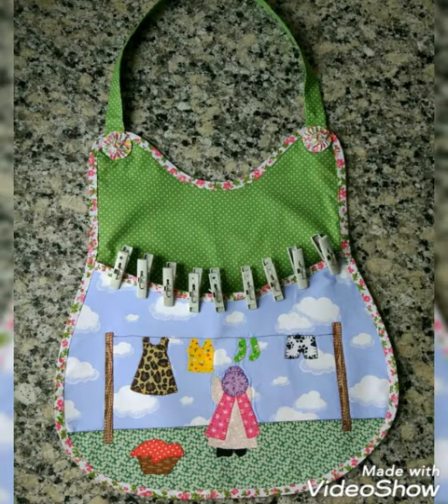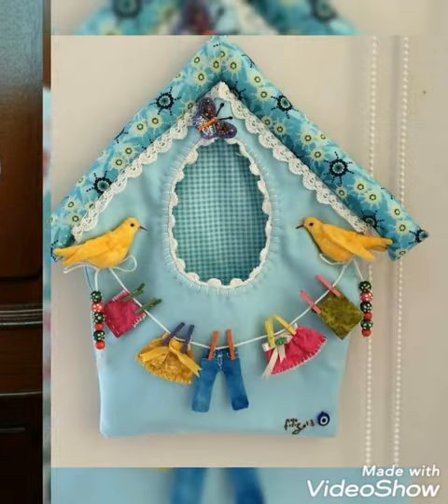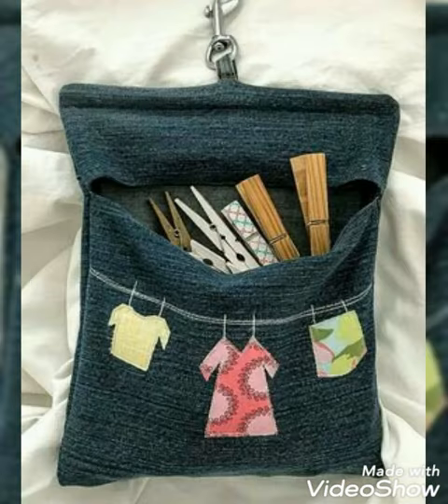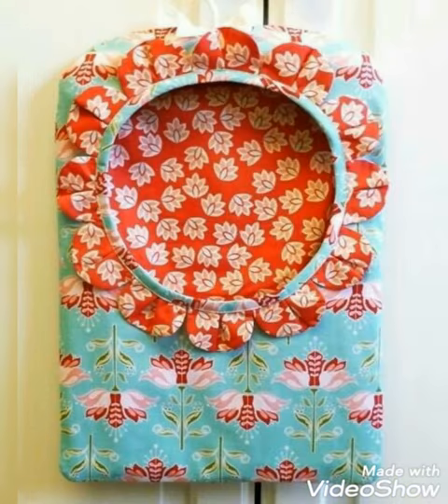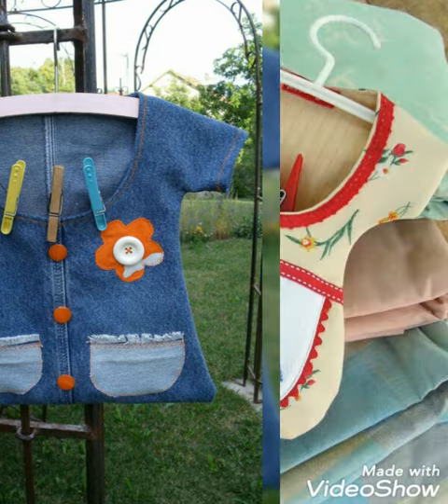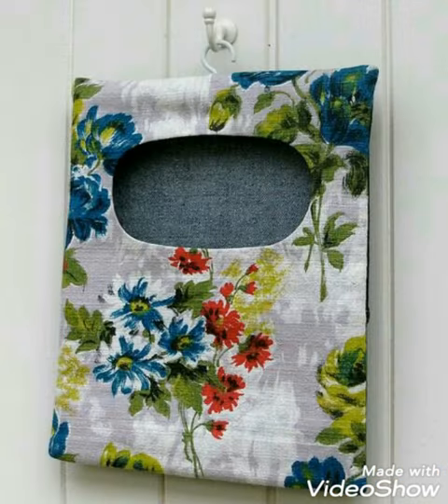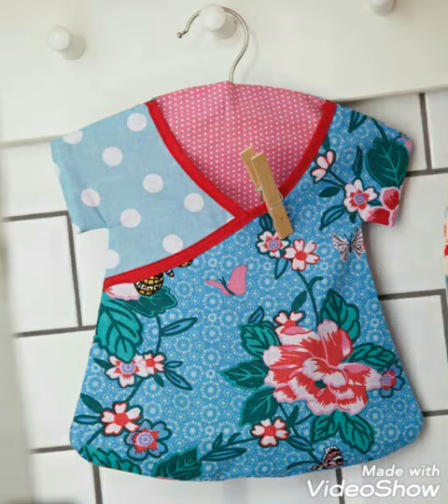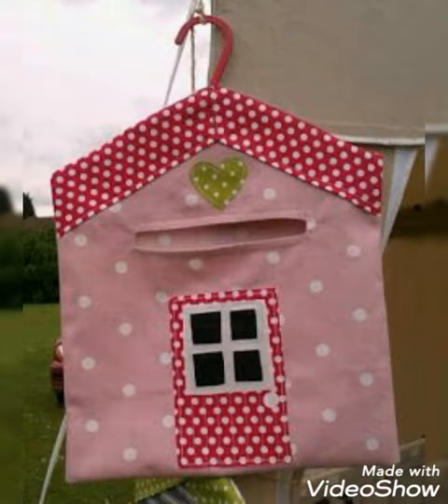🌺New DIY clothespin and peg bag design by pop up fashion ❤❤